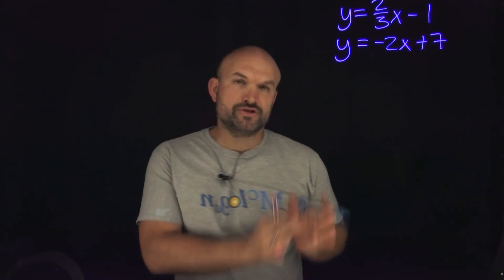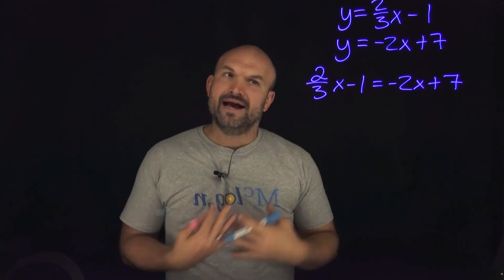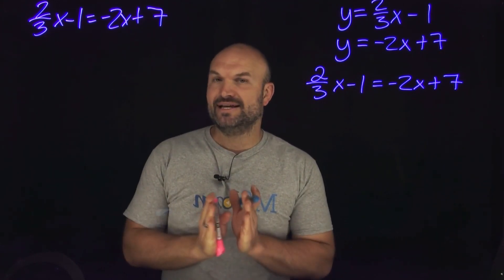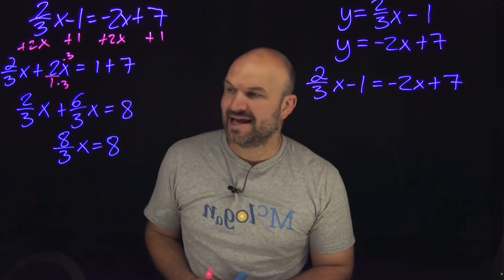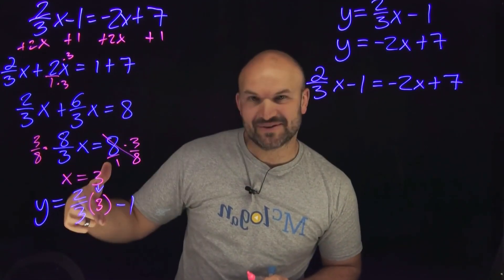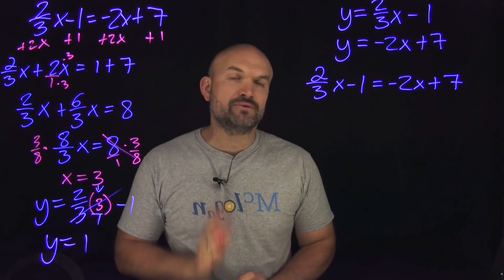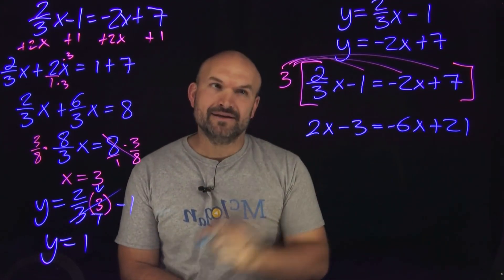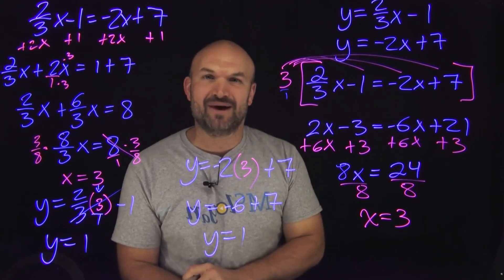Remember this to solve a system of equations that are already solved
In this video we are going to explore what and how to solve a system of equations when they are already solved for y. Should we use substitution or elimination?

***More Examples of System of Equations***